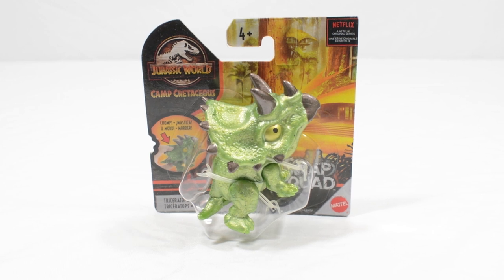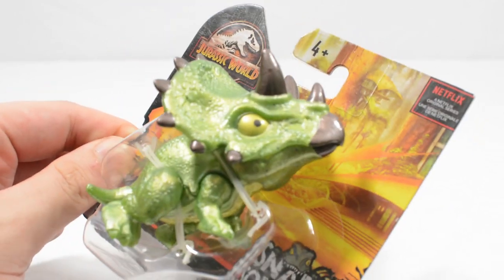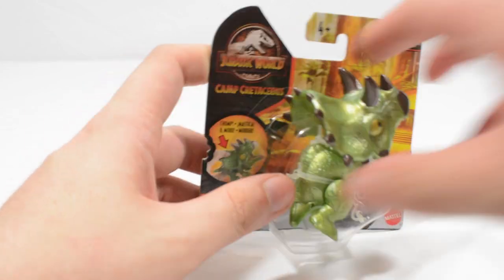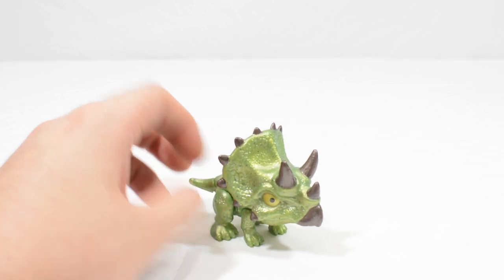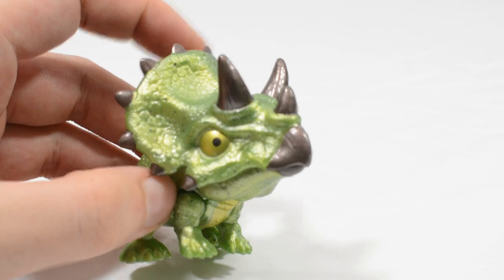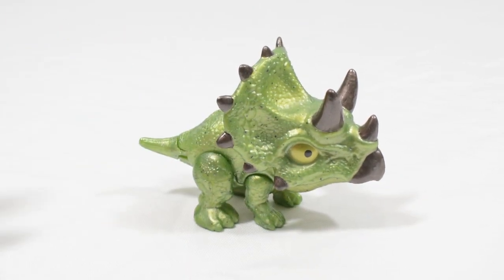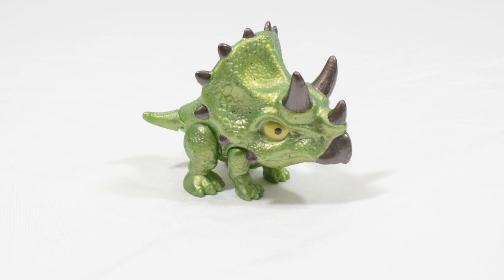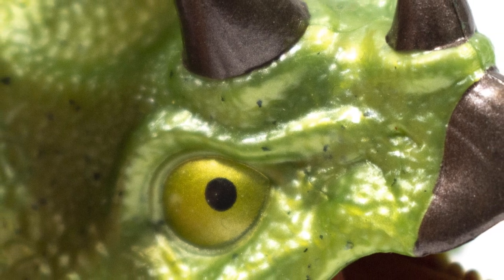Jurassic World Camp Cretaceous | Snap Squad Triceratops Review | Mattel Jurassic World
In our third Camp Cretaceous Snap Squad video we look at the first quadruped to join the Snap Squad lineup - the fan-favourite Triceratops!

● Jurassic World Camp Cretaceous | Epic Roarin Tyrannosaurus Rex Review | Mattel Jurassic World Toys -

●We are NOW on Instagram! Follow us ●LIKE us